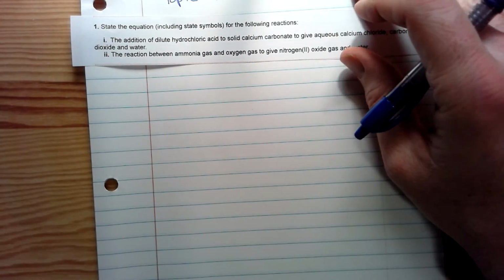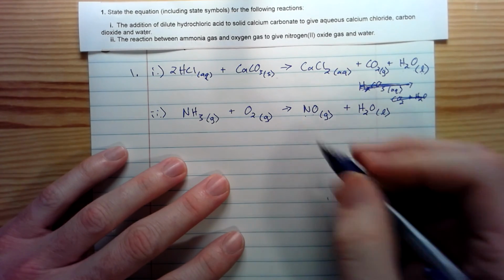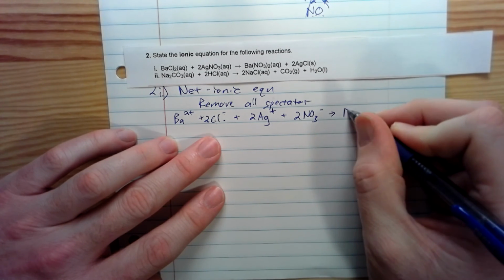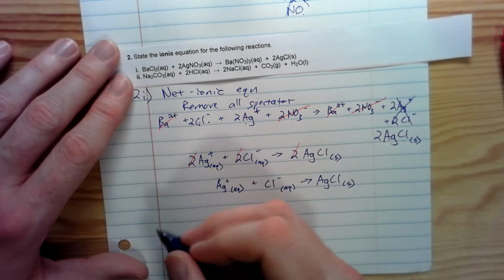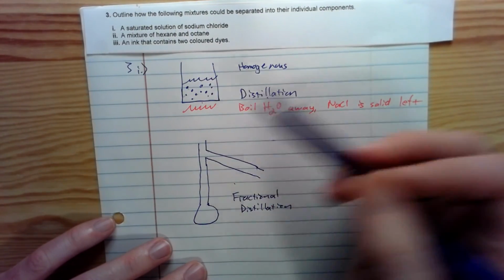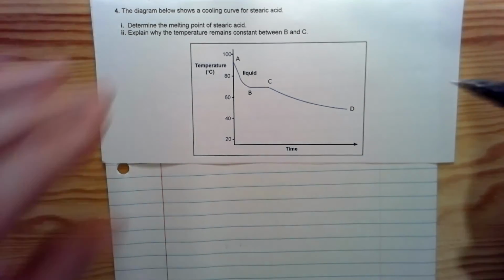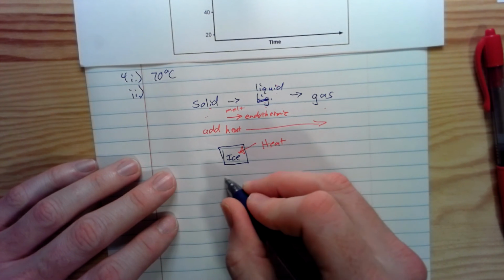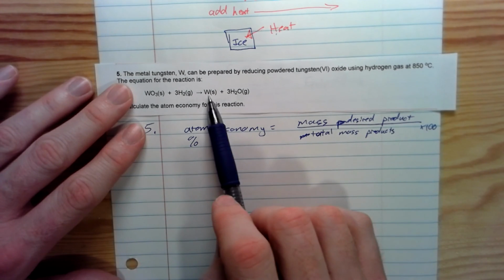IB SL/HL Video Review 1.1 - Particulate Nature of Matter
Topic 1.1 Review for the IB Chemistry HL/SL exam